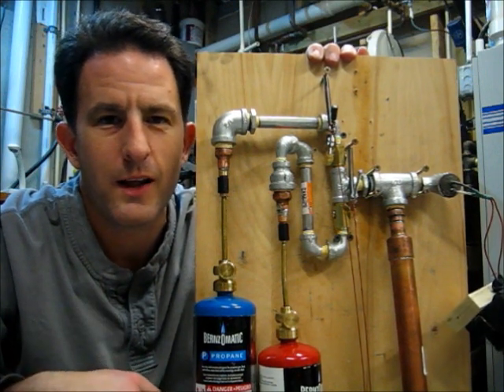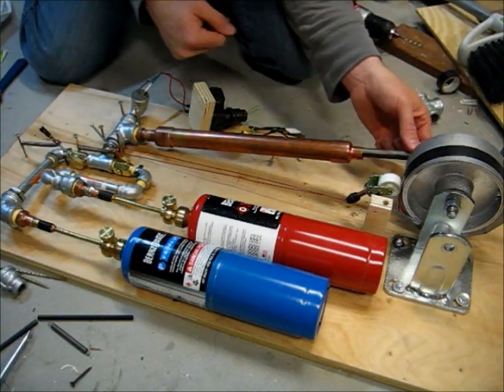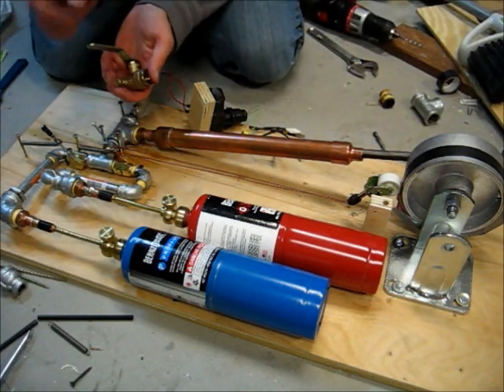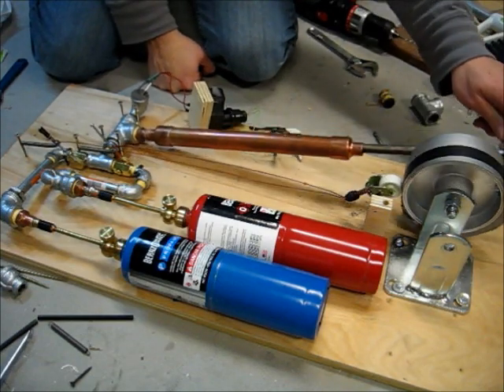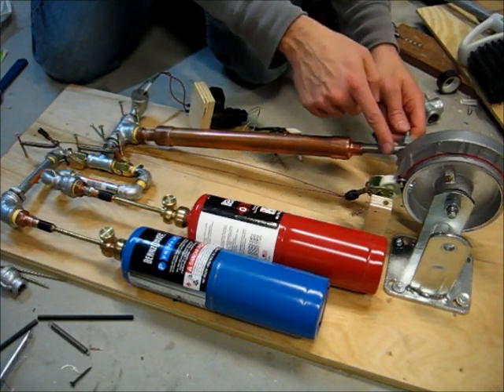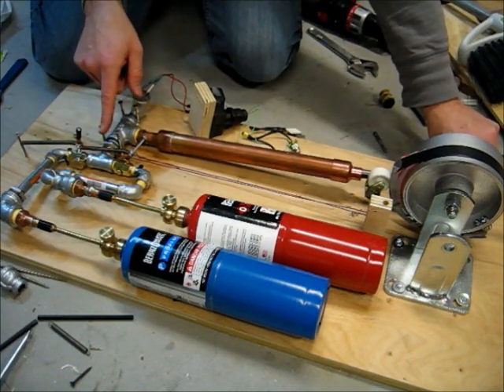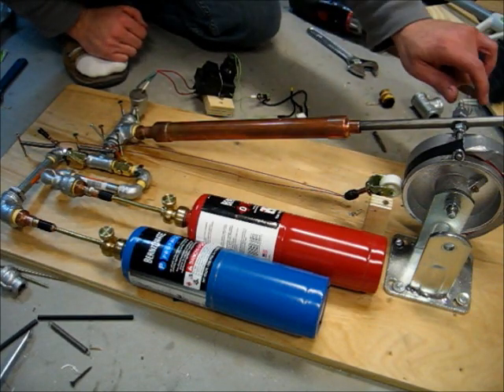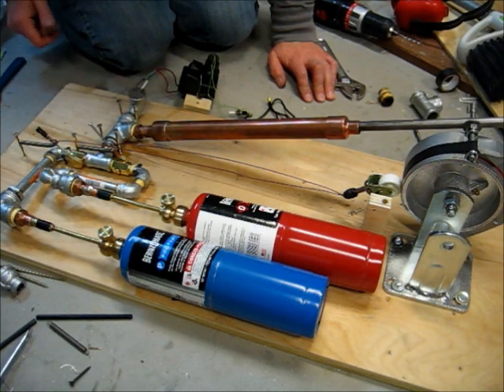How To ALMOST Make An Engine - Take 2 (HowToLou.com)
This is a follow up to my "How To ALMOST Make an Engine" video.  I really appreciate all the comments.  Please keep them coming.  I really want to come up with a design that anyone can build with just parts from the hardware store and a few simple tools.